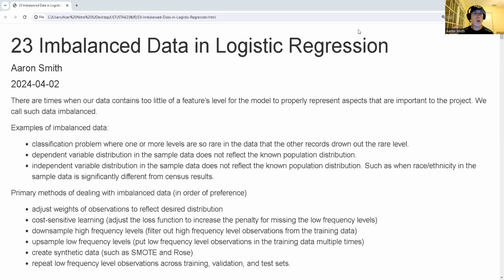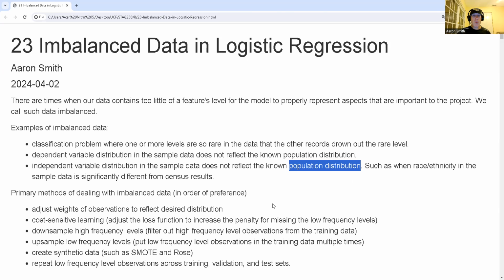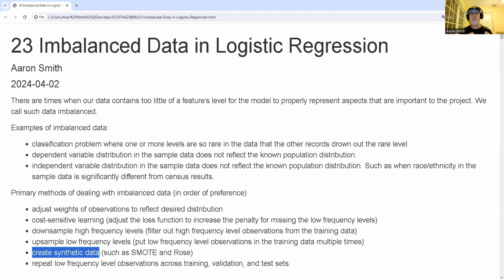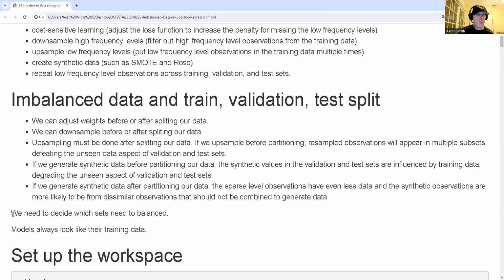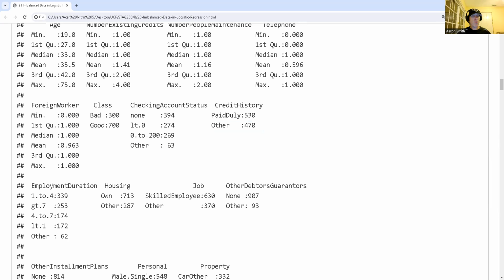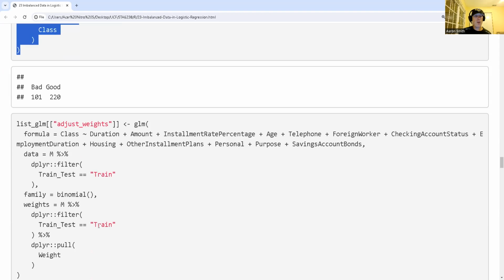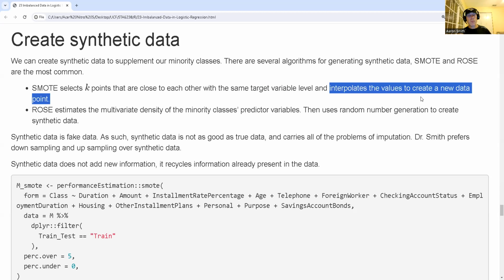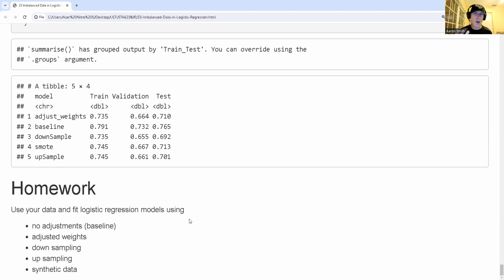23 Imbalanced Data in Logistic Regression